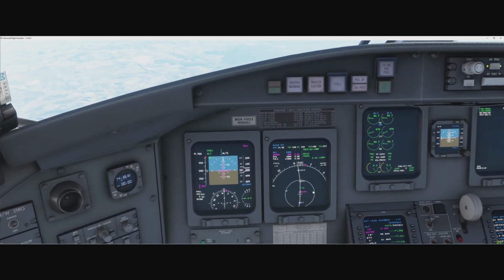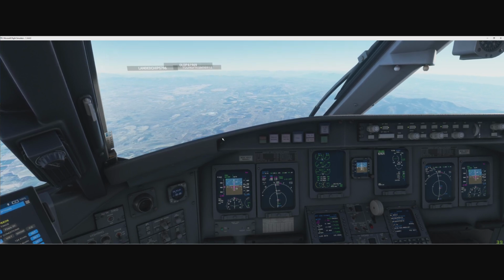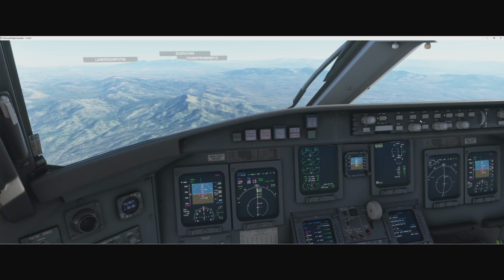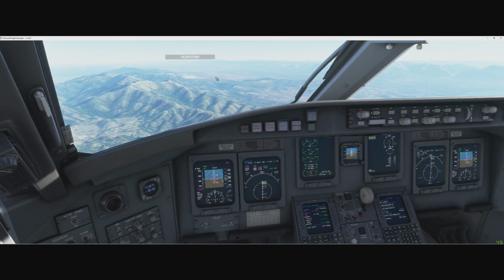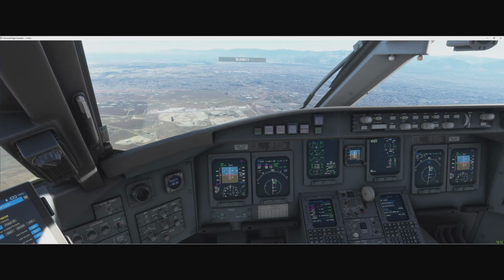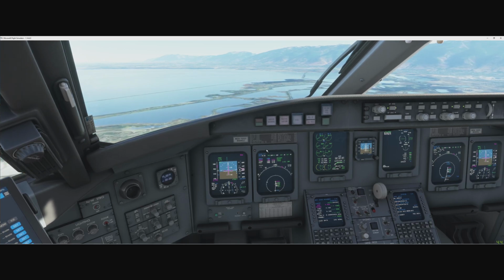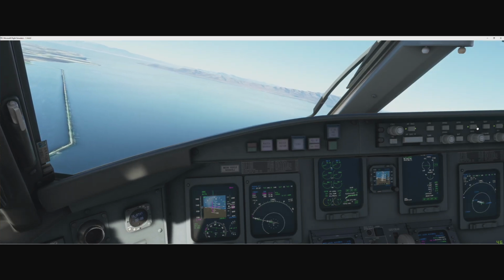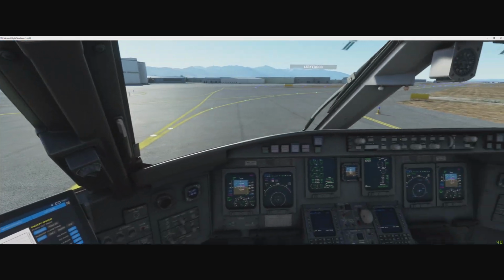MSFS - CRJ Tutorial Part 3 - Descend and Landing